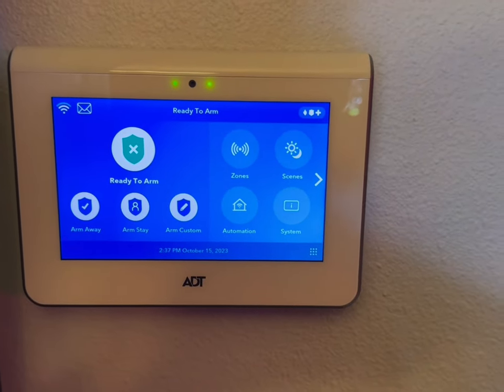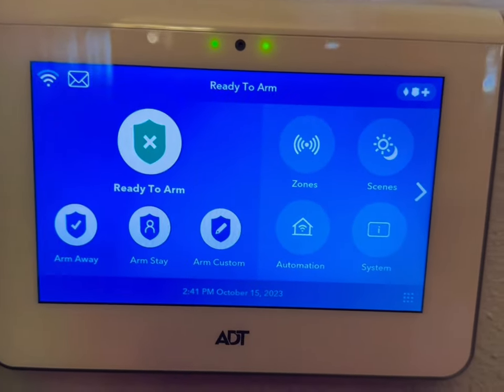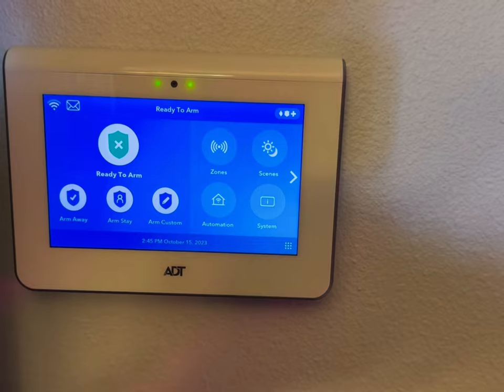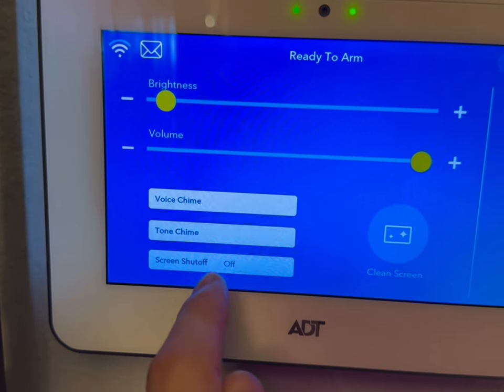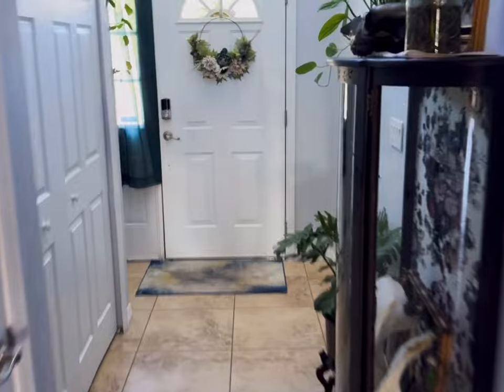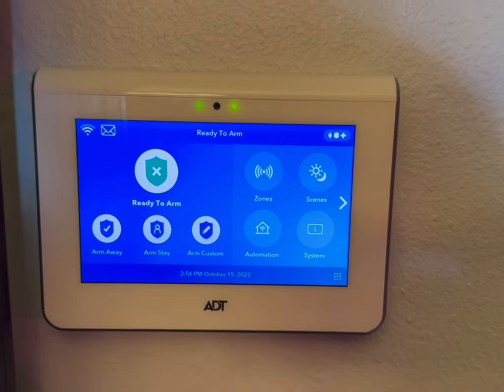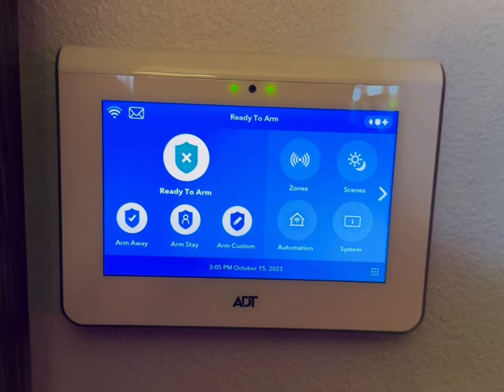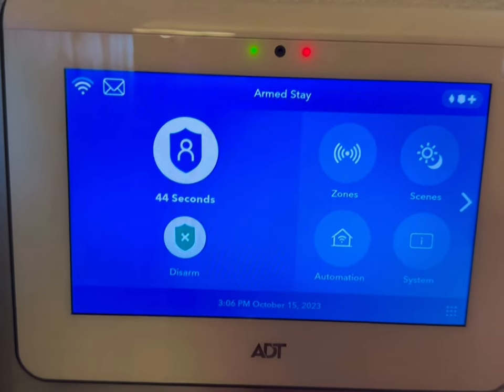ADT Command Panel - Full Tutorial